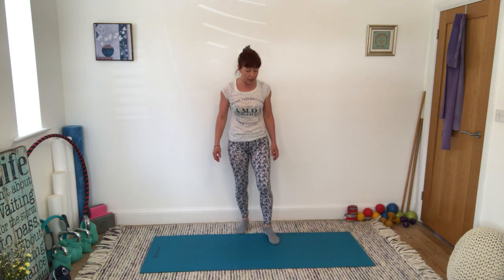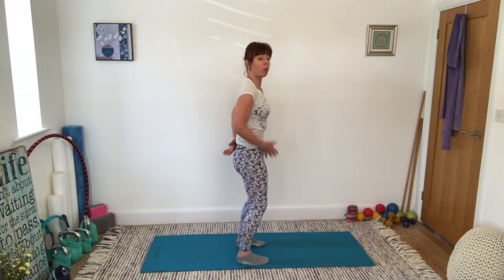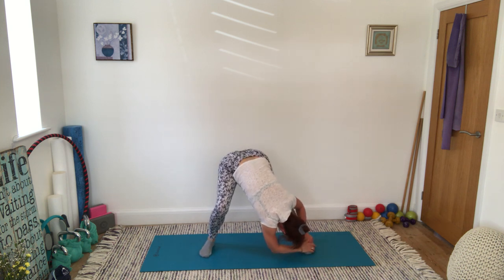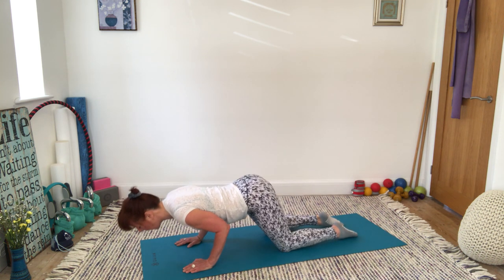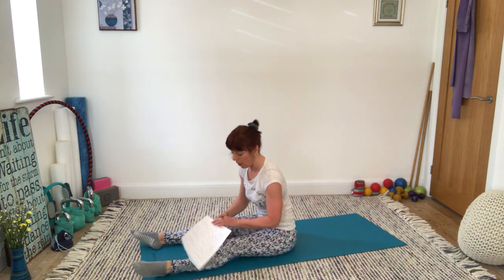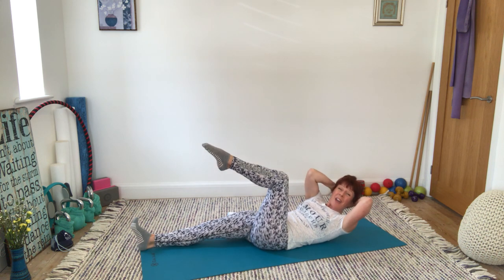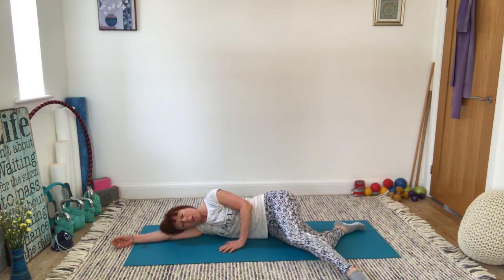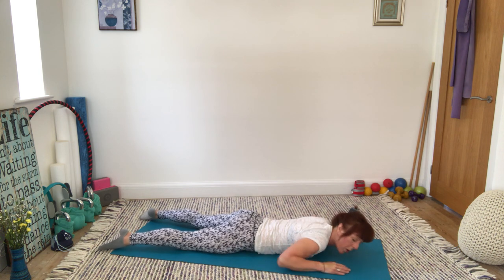152* Pilates Class '4 Physio Exercises' 18th April 2022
This class is based around the following 4 exercises which were given to one of my clients by a physiotherapist to improve 'Core Stability':
1. Pelvic Tilts
2. Abdominal Bracing
3. Clams
4. Hip Extension

I Love that doing Pilates is like doing 'Prehab' and Rehab!        I hope you enjoy XOX